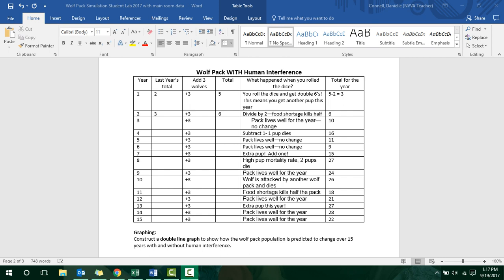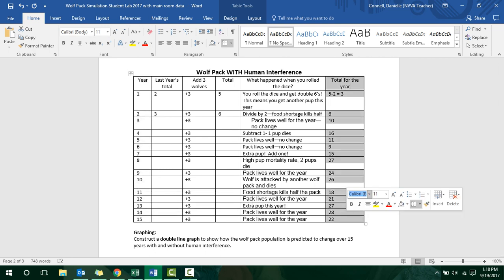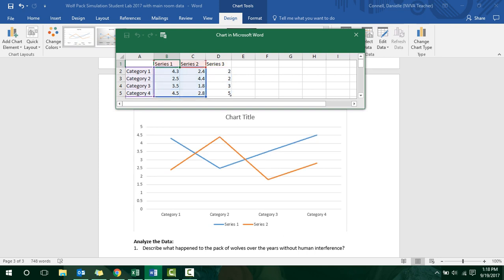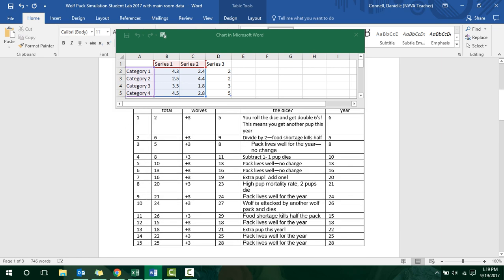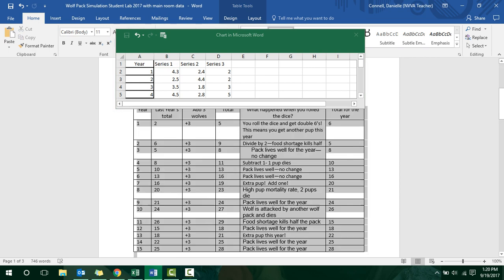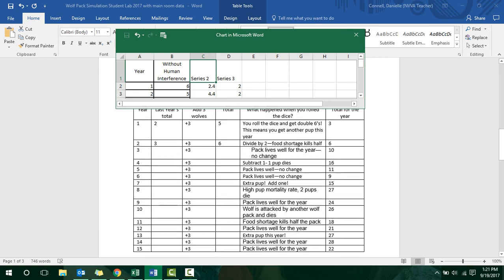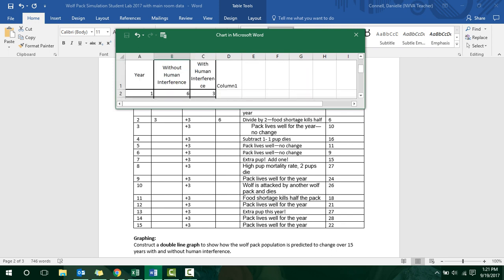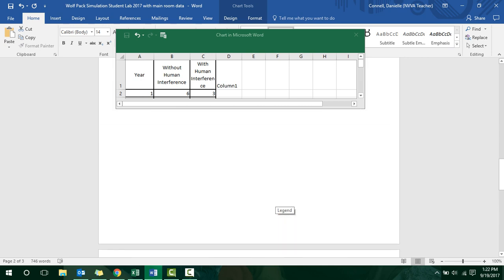Wolf Pack Simulation Graphing